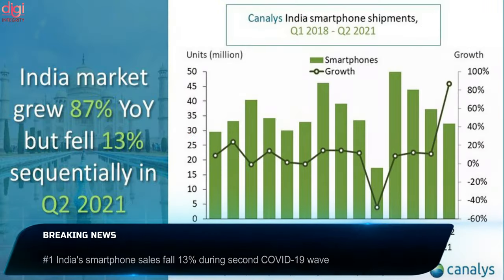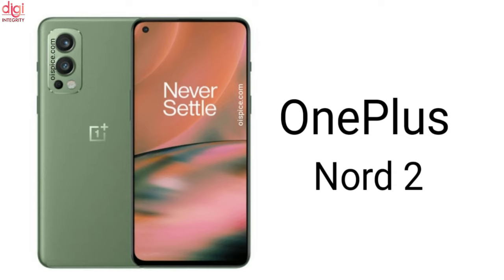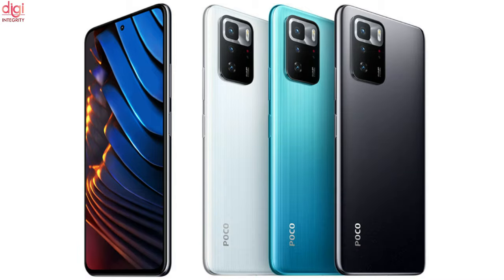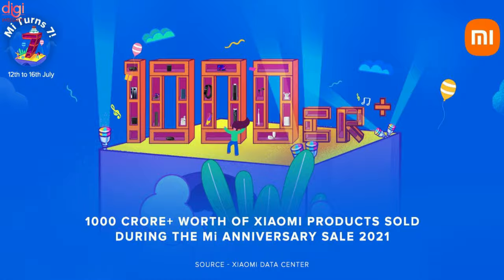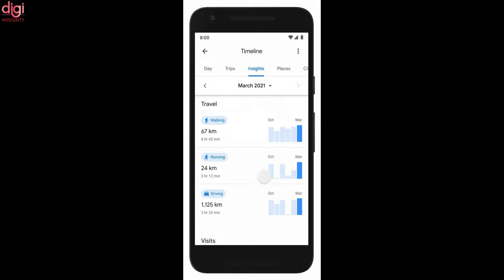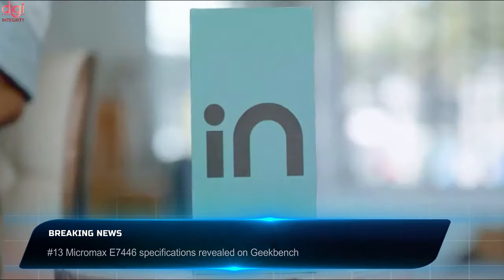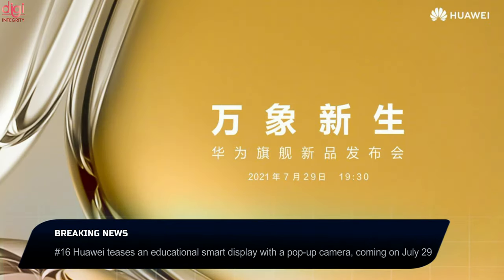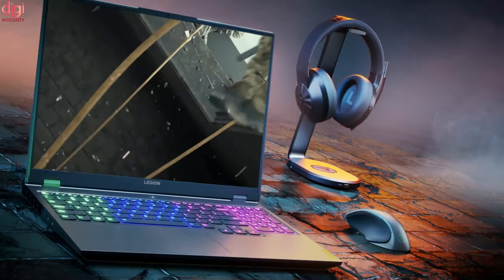TechNews 141|OnePlus Nord 2 Launched,Lava 5G Phone Coming,YouTube Dislike option,POCO X3 GT look,etc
Video Highlights
(0:00) : Introduction
(0:13) : India's smartphone sales fall 13% during second COVID-19 wave
(0:54) : OnePlus Nord 2 launched in India
(2:03) : OnePlus Buds Pro premium TWS earbuds launched
(2:21) : POCO X3 GT renders show off Redmi Note 10 Pro 5G
(2:40) : Twitter Starts Testing Downvote Button With Select Users
(2:51) : Realme Book colour options revealed in exclusive renders
(3:04) : Xiaomi India clocks sales worth ₹1,000 crores during Mi Anniversary Sale 2021
(3:36) : Massive global Internet outage hits Zomato, Paytm and others
(3:53) : Bitcoin price soars above USD 32,000 following Elon Musk’s speech
(4:12) : Apple to launch two new MacBook Pro models with mini LED screens later this year
(4:27) : Google Maps now lets you avoid crowded mass transit in 100 countries
(5:09) : Lava will launch its first 5G phone
(5:40) : Micromax E7446 specifications revealed on Geekbench
(5:58) : New leak mentions there is a Dimensity 1100U processor coming
(6:19) : Infinix 40X1 Smart TV Launching in India on July 30th
(7:03) : Huawei teases an educational smart display with a pop-up camera, coming on July 29
(7:15) : Lenovo Legion 5 Pro Launching in India On July 26
(7:56) : Thanks for watching

TechNews 138 | BGMI On iOS 24 July, POCO F3 GT Price, iQOO 8, Zoom acquires Five9, Honor Magic 3, etc